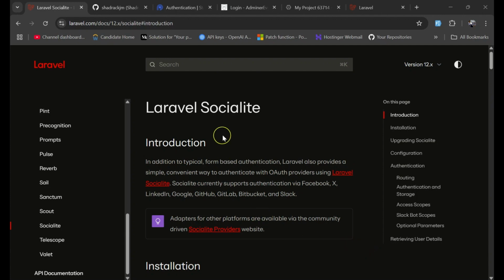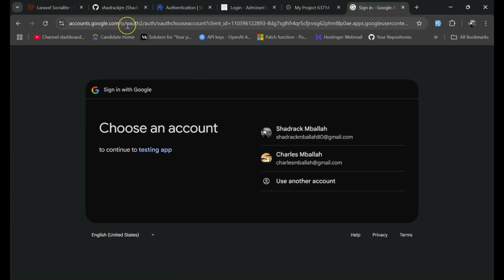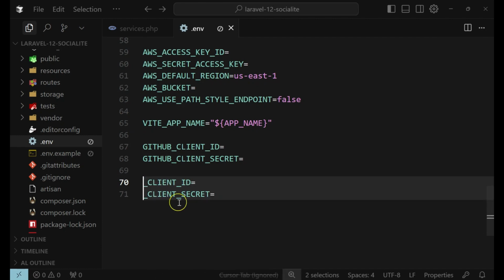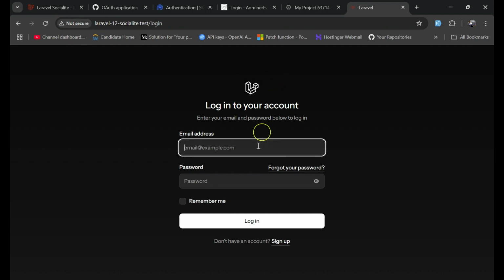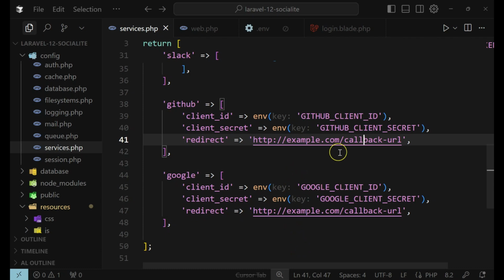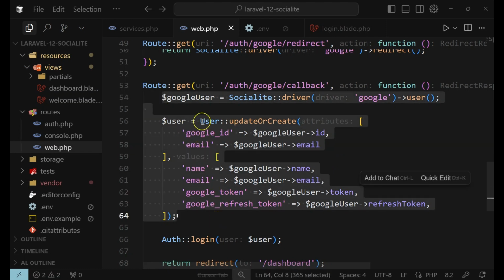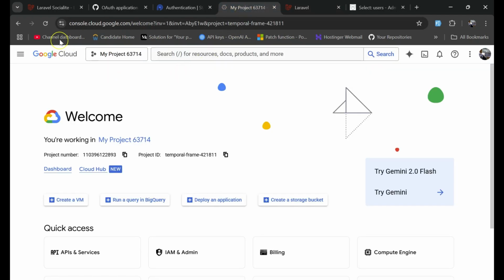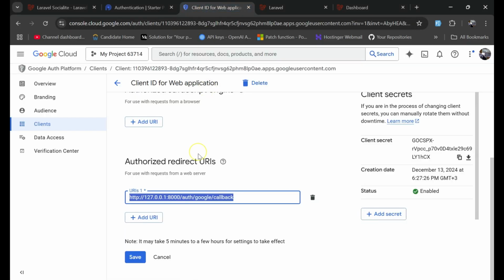Master Social Login in Laravel 12 with Socialite (Google, GitHub & More!) | A Step by Step Guide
Tired of building complex user registration forms? Learn how to effortlessly integrate social login (Google, Facebook, GitHub, and more!) into your Laravel application using Laravel Socialite!

In this comprehensive tutorial, I'll walk you through the entire process, from setting up your developer accounts (Google Console, GitHub Developers) to configuring Laravel Socialite and handling user authentication. You'll see just how simple it is to provide a seamless login experience for your users.

What you'll learn in this video:
- Understanding the basics of OAuth and why social login is essential.
- Setting up Google Developer Console for OAuth credentials.
- Setting up Facebook Developer App for OAuth credentials.
- Installing and configuring Laravel Socialite in your Laravel project.
- Creating routes and controllers to handle social login.
- Storing user data after successful social authentication.
- Handling potential errors and edge cases.

By the end of this video, you'll be able to implement robust social authentication for any social provider supported by Laravel Socialite. Say goodbye to forgotten passwords and welcome a smoother user experience!